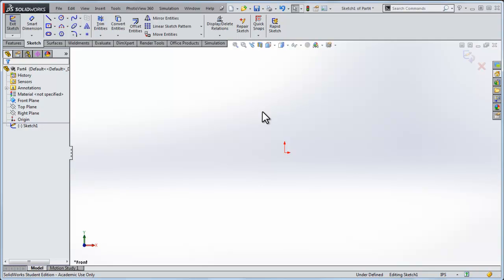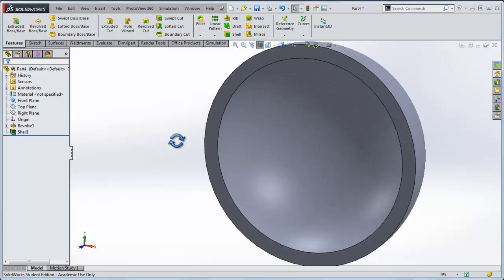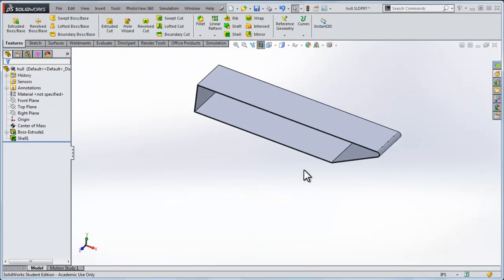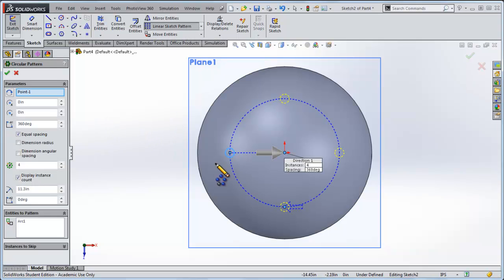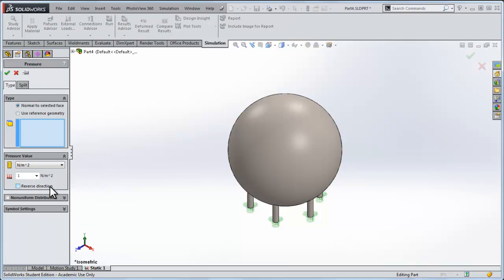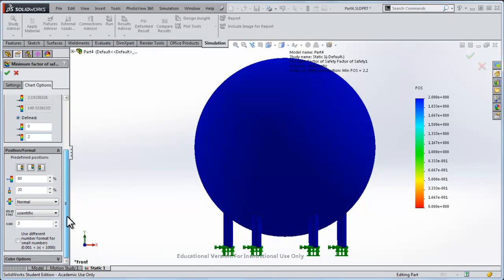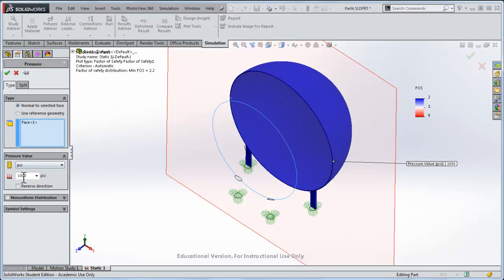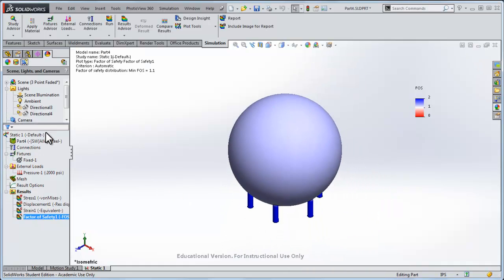Make a spherical pressure vessel with SolidWorks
Make a spherical pressure vessel and run a static analysis with pressure in the interior of the vessel. Make a factor of safety plot and probe the interior of the vessel.